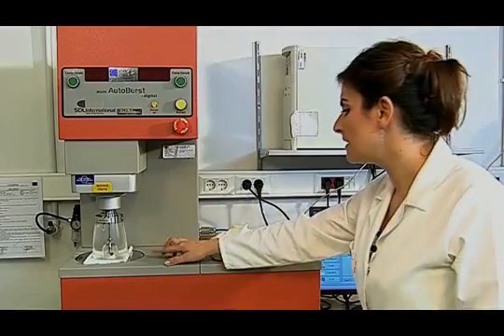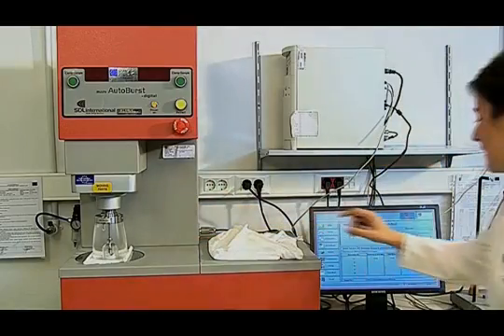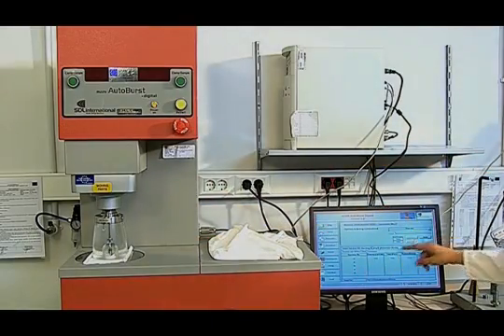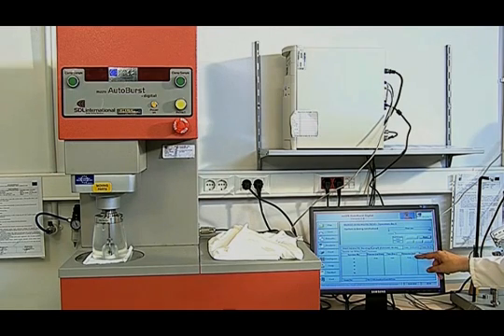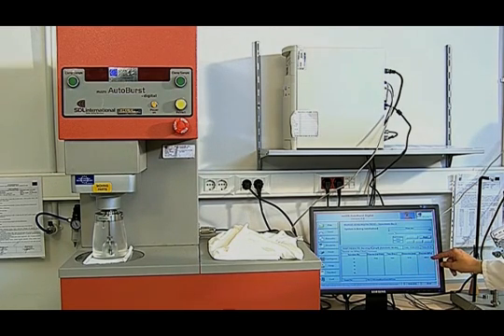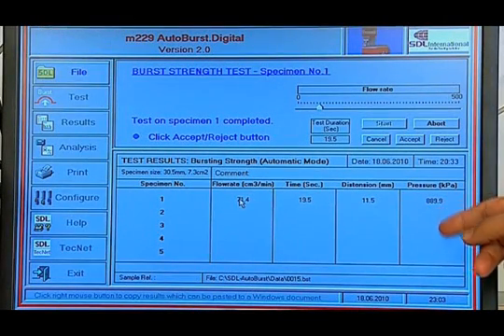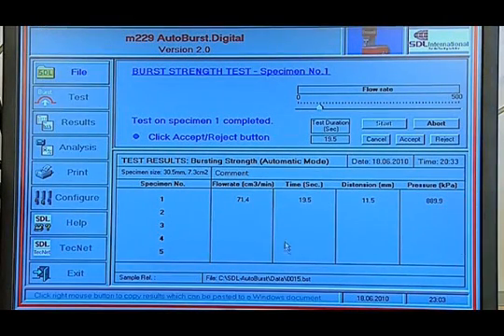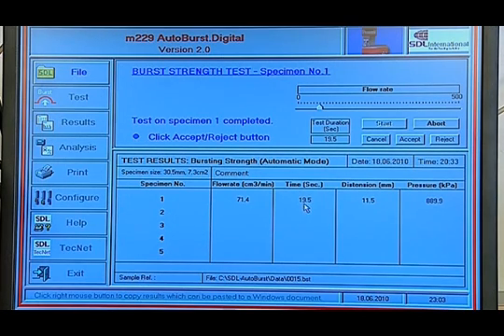E26 Determination Of Bursting Strength In Fabrics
Determination Of Bursting Strength In Fabrics E322